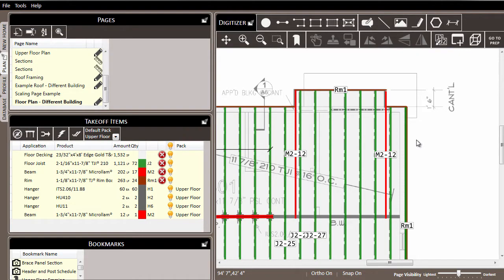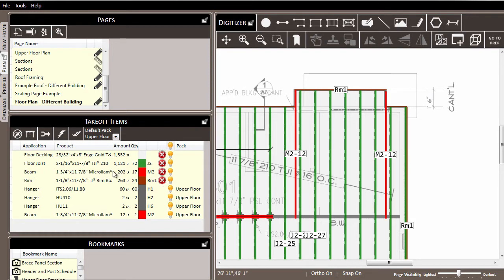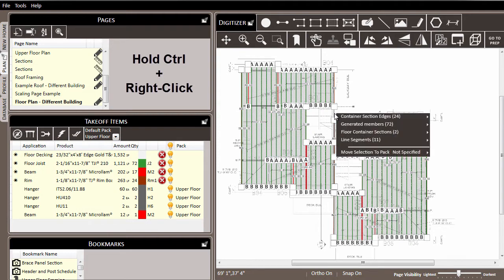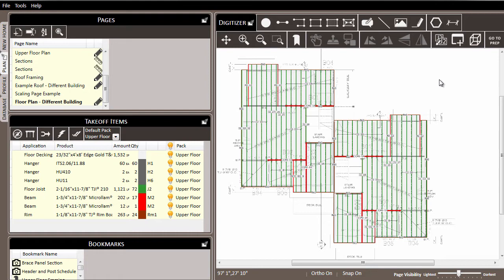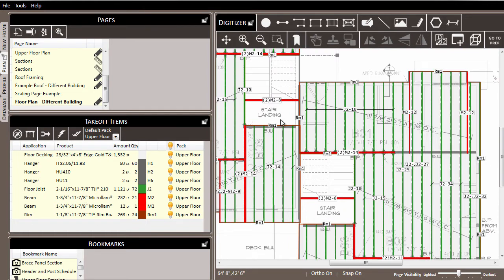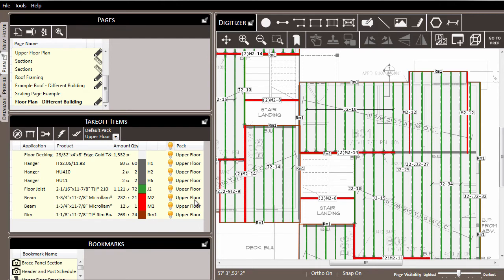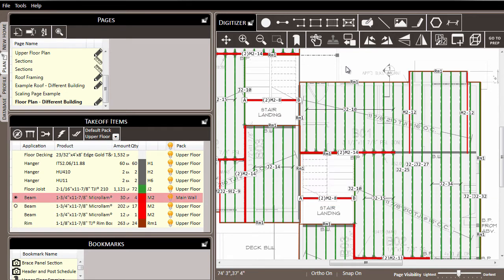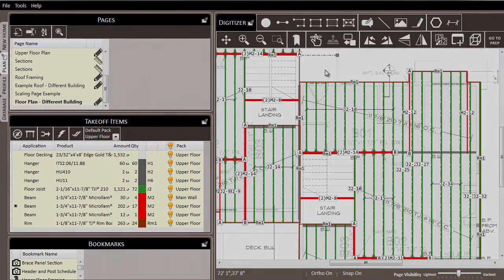Pack Assignment: Advanced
Learn how to move entire groups of materials into packs and split out Takeoff Items into different packs.

Topics covered in this video:

0:00 - Intro
0:45 - Selecting Multiple Items from the Takeoff Items List
1:15 - Using the Right Click Menu for Group Selections
1:38 - Move Selection to Pack
2:35 - Splitting Takeoff Items Into Another Pack